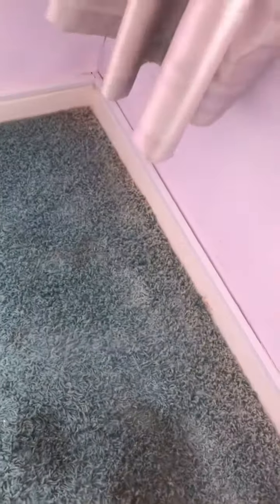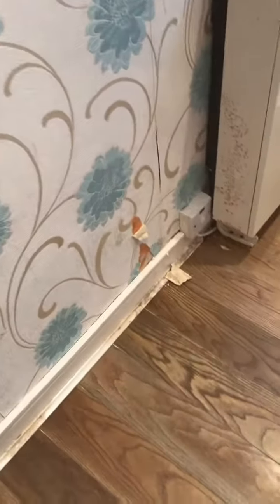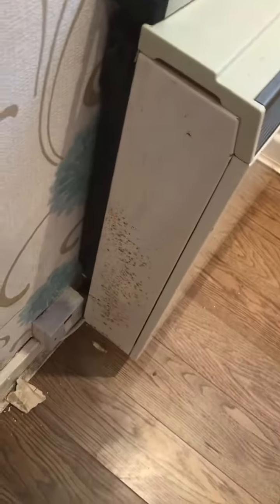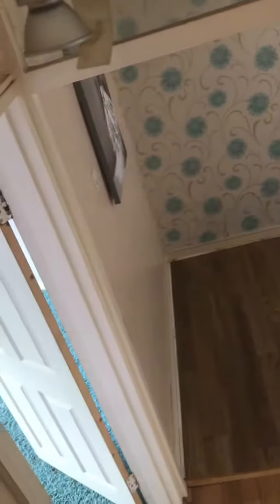My Movie 2